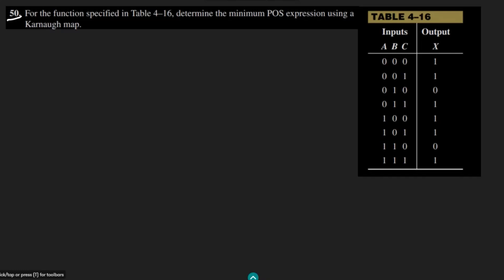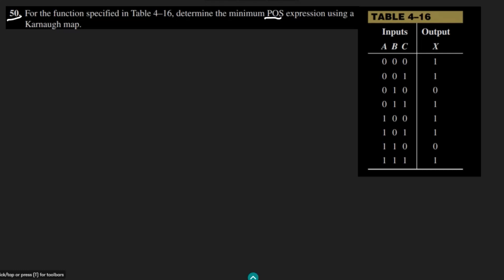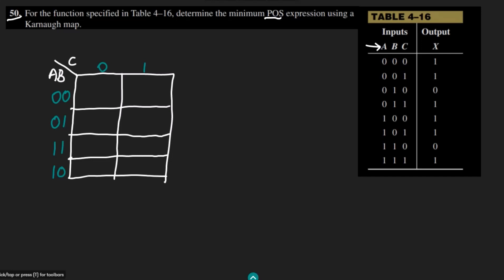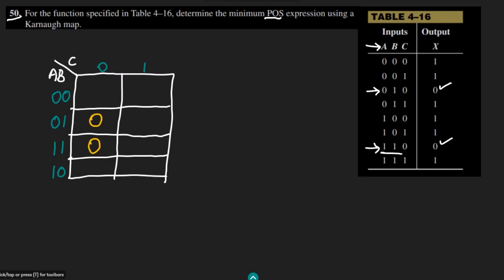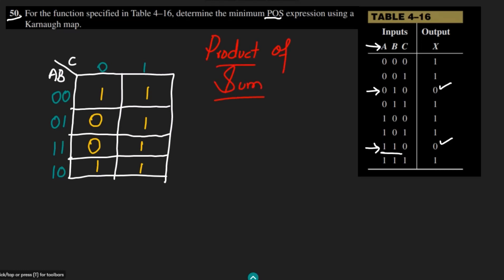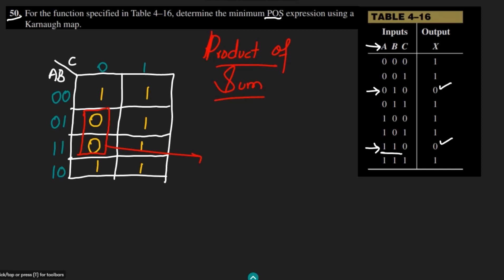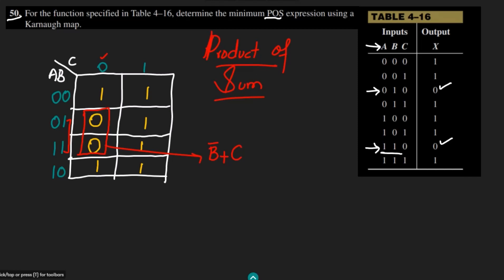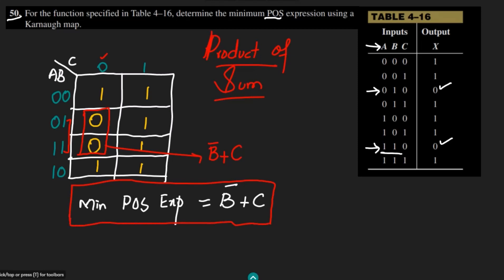Simplified POS Form of a Truth Table Using 3-Variable Karnaugh Map | Problem 50 by Thomas Floyd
Looking for an easy-to-follow tutorial to create Karnaugh Maps and find the product of sum simplification from a truth table? Look no further! In this video, we walk you through the process of drawing Karnaugh Maps for three variables and finding their corresponding binary values for expression simplification from the available truth table. Whether you're a beginner or a pro, this tutorial will help you master Karnaugh Maps in no time!

Happy Learning :-)